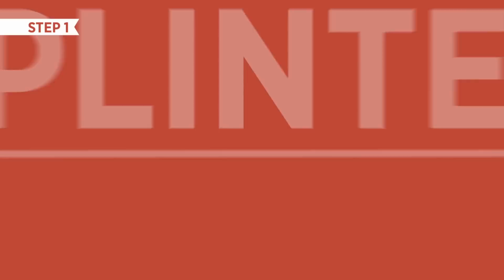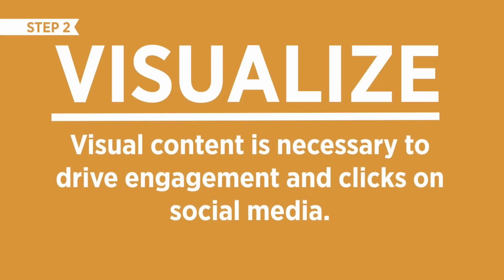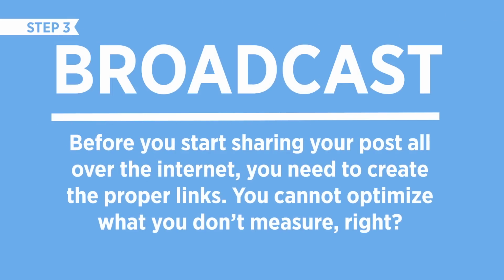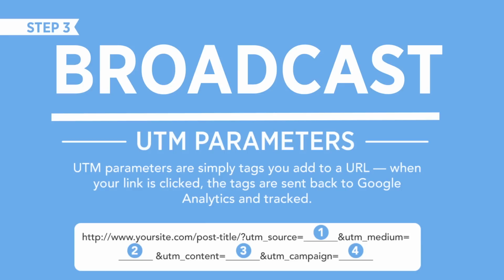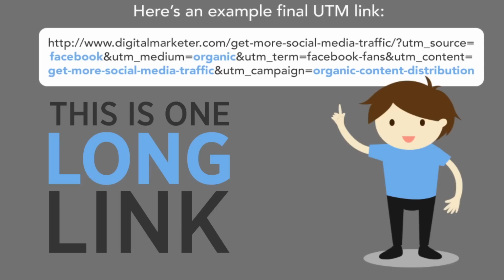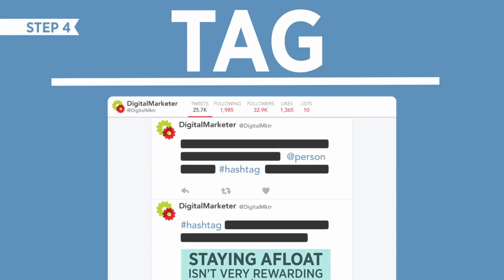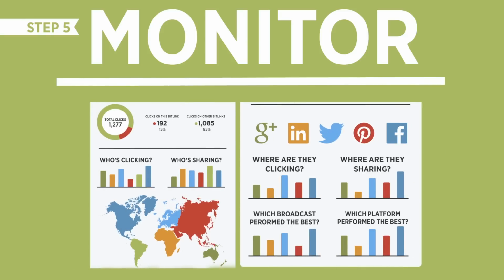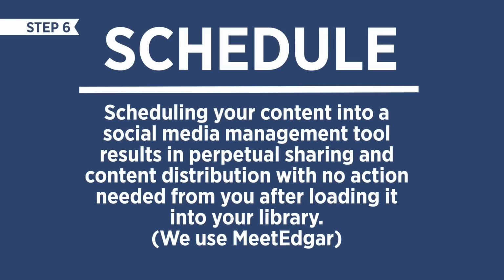Want More Social Media Traffic? Follow this 6-Step Blog Content Distribution Plan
Congrats!

You just wrote a brand spanking new blog post! And it’s a doozy!

Now what?

What processes are in place to distribute this wonderful new resource on social media to maximize its impact? And, more importantly, what processes are in place to get LONG TERM impact out of this wonderful new resource?

The truth is that most blog posts have the lifespan of a mayfly.

But it doesn’t have to be that way.

With the 6-step social sharing process, your blog post will live a long and fruitful life.  😉

Our process not only notifies social connections as soon as a post is published, our strategy ensures that the post will continue to cycle through our social feeds days, weeks, and months after it’s been published.